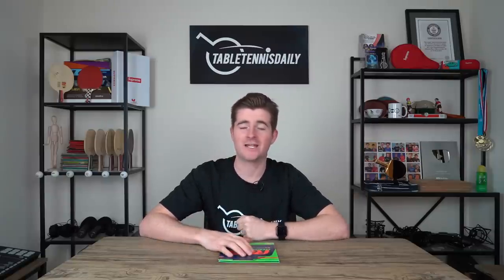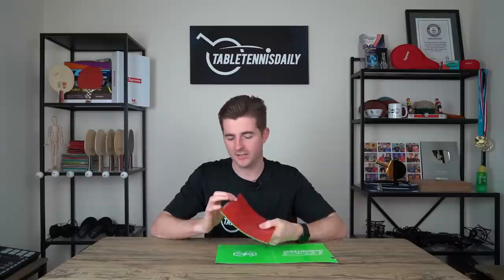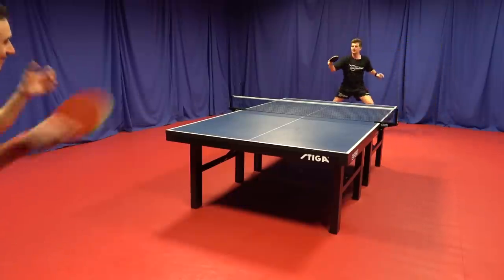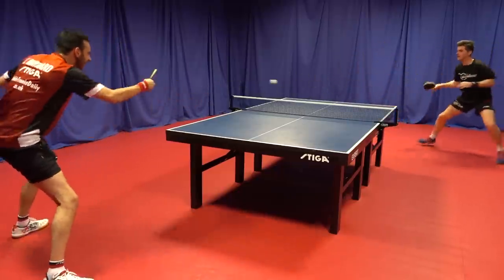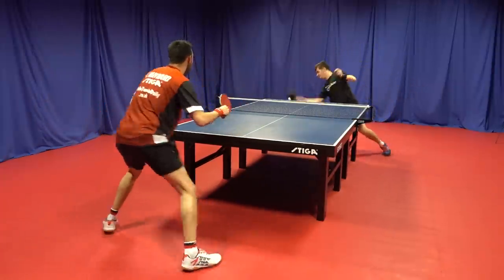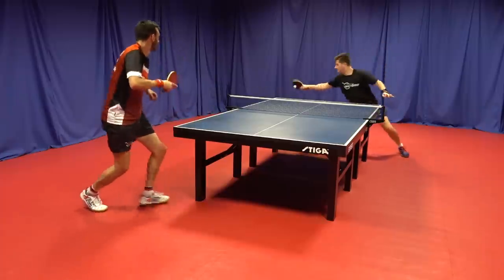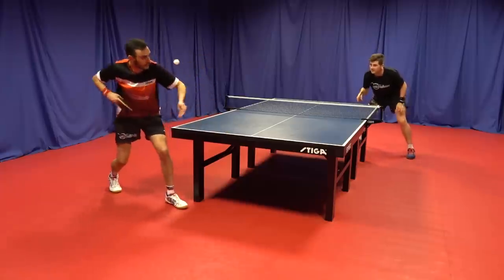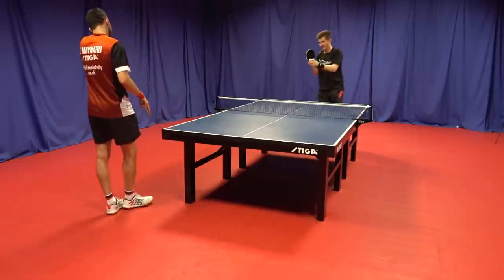Hardness Race is On! | Rasanter R53 Review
Yes guys, and we're back with another review!

Here's our latest full and comprehensive review of the new Rasanter R53 rubber by andro!

The hardness race is on as manufacturers begin to release harder rubbers! This one comes in at 53 degrees!

Dan is joined by Tom in the TableTennisDaily Studio where we give the rubber a full in depth analysis on how it performs!